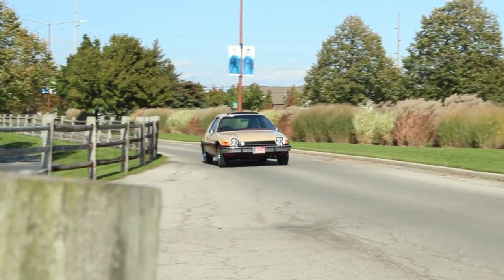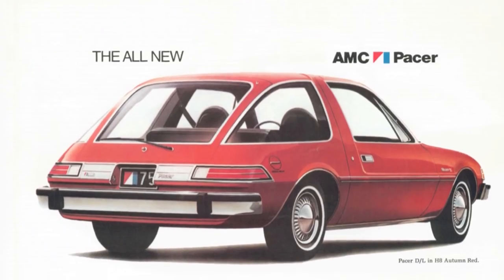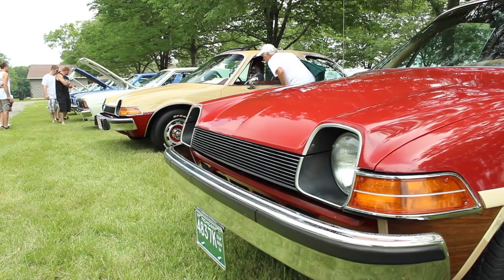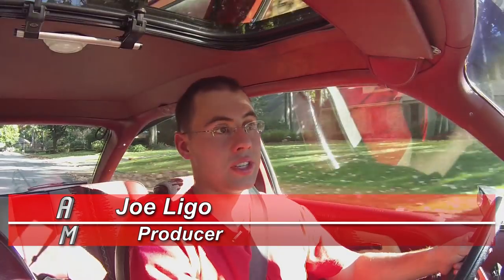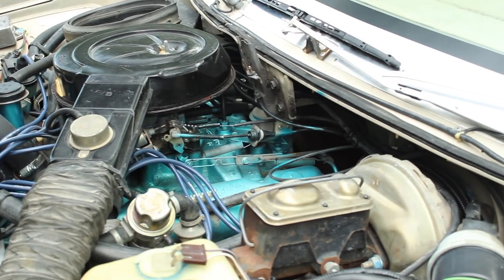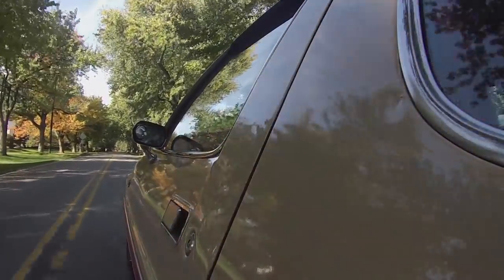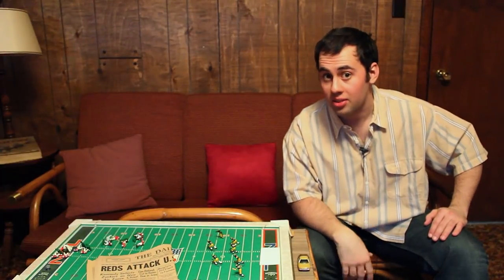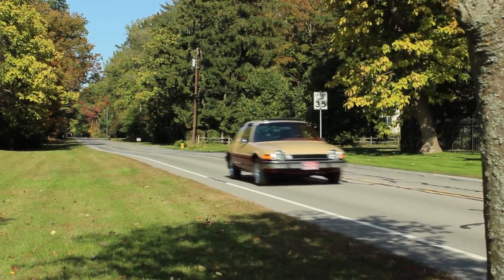1976 AMC Pacer - Why do People Love to Hate this Car? | AutoMoments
The car world loves to hate the Pacer, but how many of those people have actually driven one?  After producing an entire documentary about the car, we decided to test one for ourselves.  While far from perfect, we found the Pacer to not be nearly as bad as people claim.  In fact, this strangle little car is pretty cool in it's own weird sort of way.